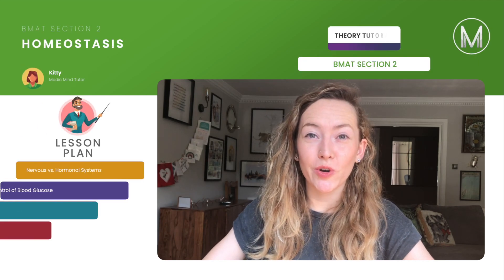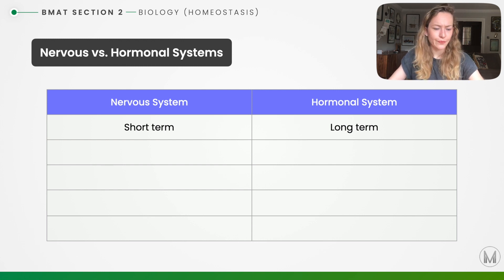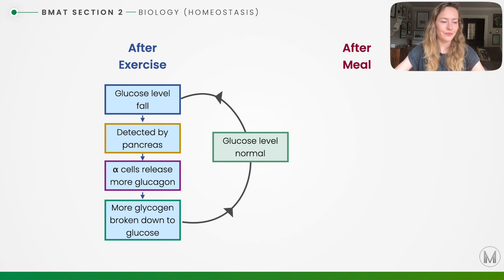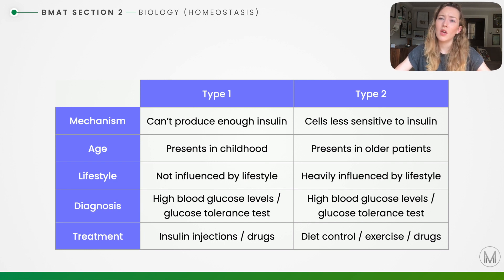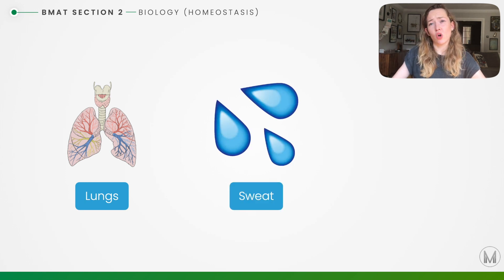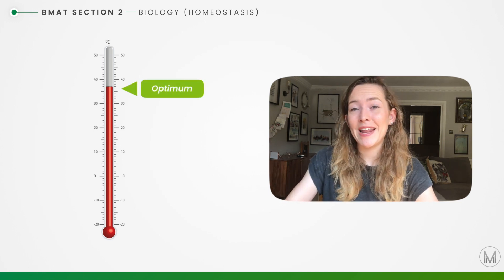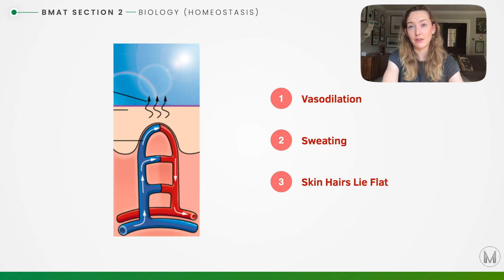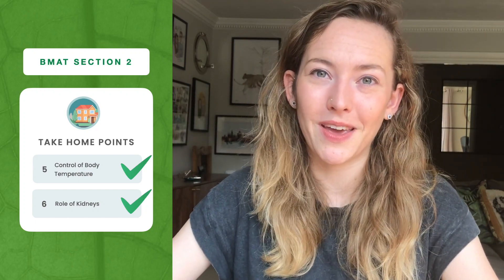BMAT | S2 Biology Revision | Homeostasis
In this video, we walkthrough Homeostasis in BMAT S2 Biology.

We’ll cover the most important tutorials and tips so you can focus on putting them into practice.

(00:00) - Intro
(00:43) - Nervous vs. Hormonal Systems
(03:12) - Control of Blood Glucose
(08:33) - Osmoregulation
(11:27) - Control of Body Temperature
(15:01) - Role of Kidneys